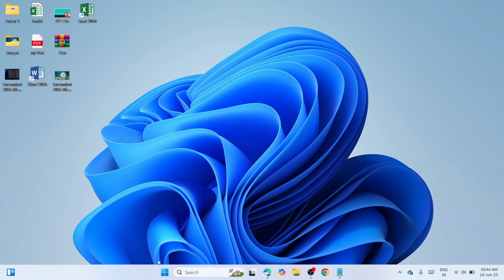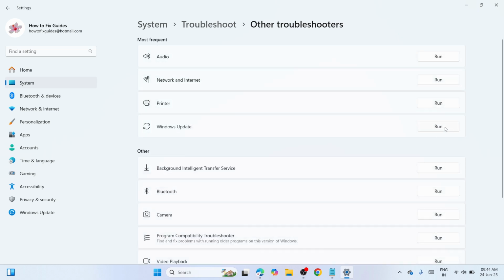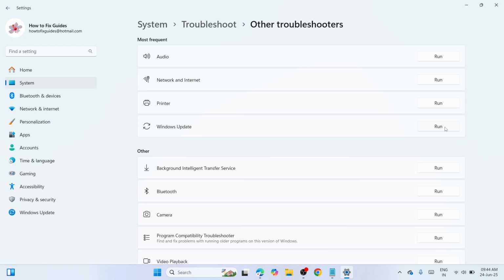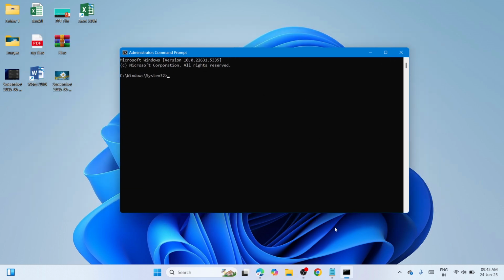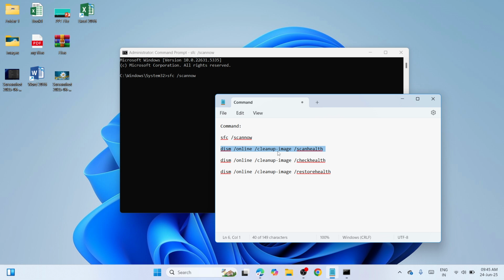EASY FIX For Windows 11 "Update Error Code 0x800f0905" - SOLVED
EASY FIX For Windows 11 "Update Error Code 0x800f0905"

In this video, we show you an easy fix for the Windows 11 "Update Error Code 0x800f0905," which is often caused by corrupted update components or issues with system files. The tutorial walks you through clear steps including running the Windows Update Troubleshooter, performing SFC and DISM scans, and manually resetting update services. No advanced technical knowledge is needed.

Command:

sfc /scannow